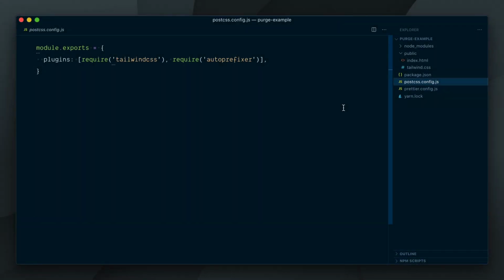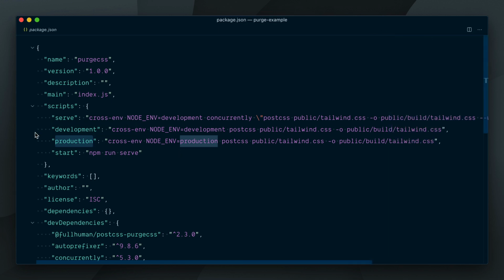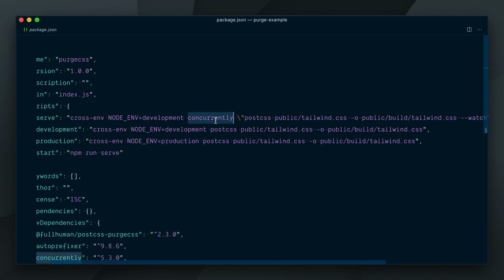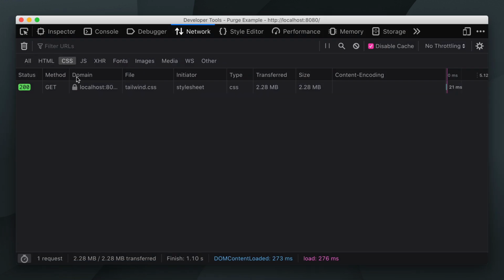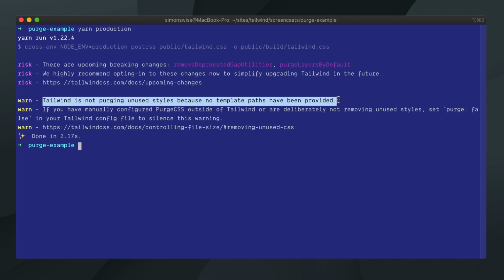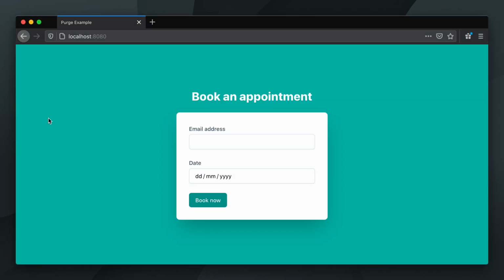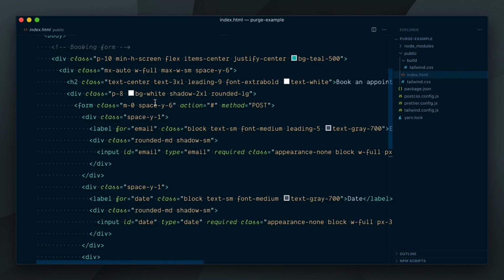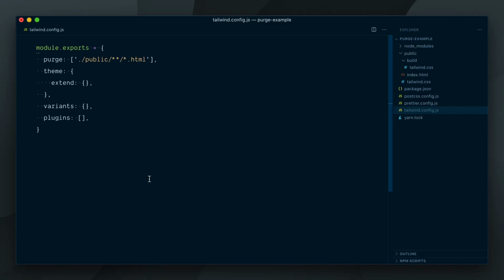Integrated PurgeCSS Support – What's new in Tailwind CSS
In Tailwind CSS v1.4, PurgeCSS was integrated directly into the framework, making it easier than ever to tree-shake unused styles. Let's take a look at how it works.